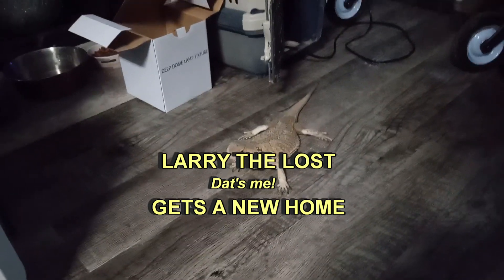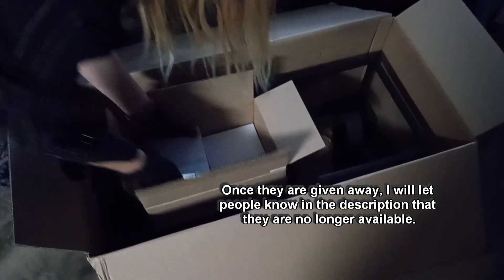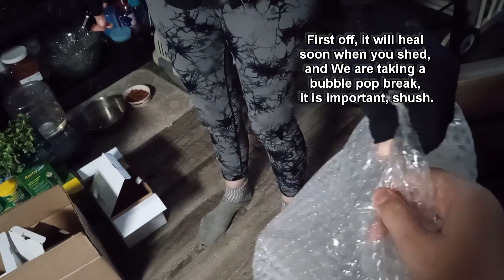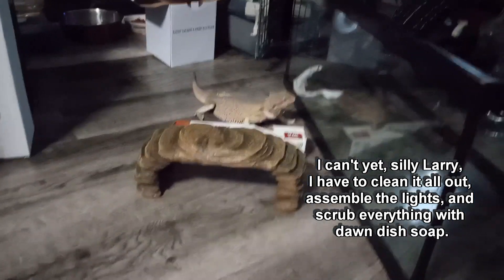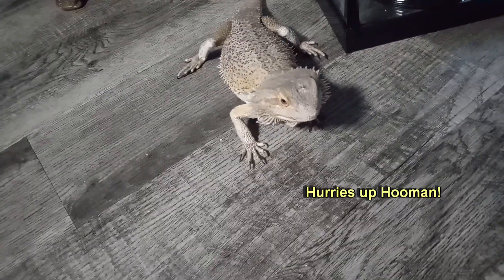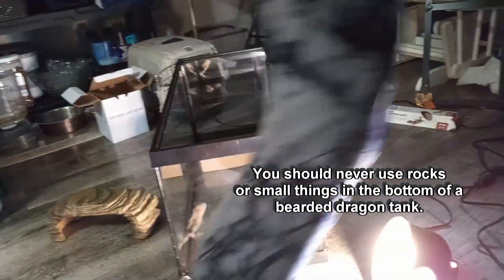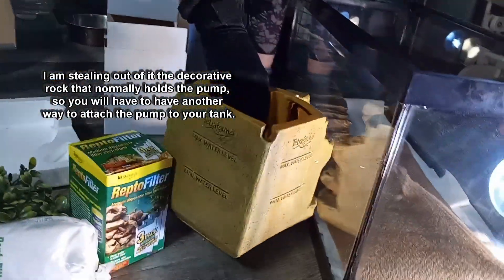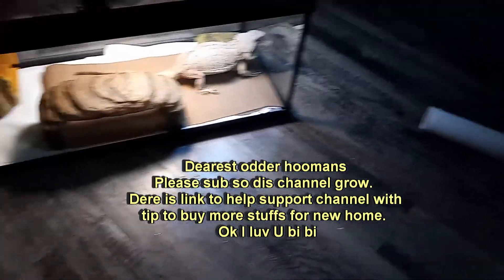Larry the Lost gets a new Setup, Bearded Dragon teaches Hoomans to be Smurt Hoomans!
From outside to inside we finally where able to afford a better life for Larry the Lost! How too help on what to do and not to do for starters.

Larry the Lost was found near the Mexican boarded lost, and I rehabilitated him. Watch first video on this channel to learn his story!